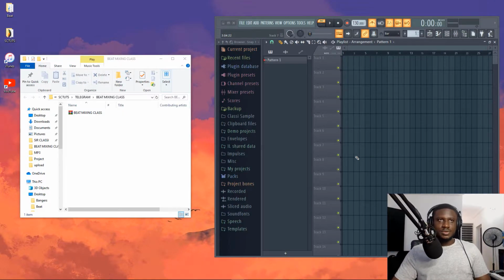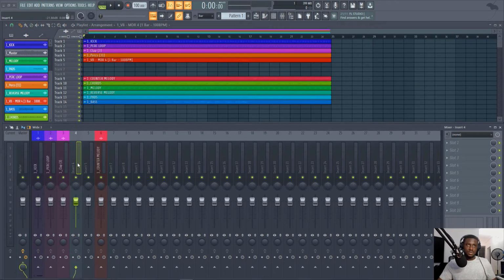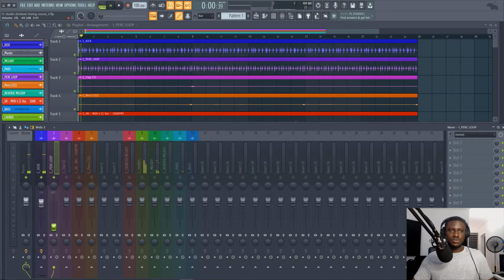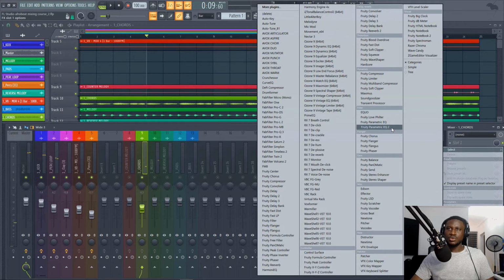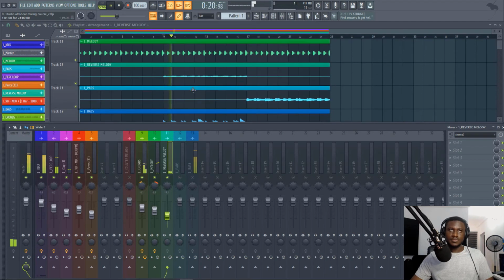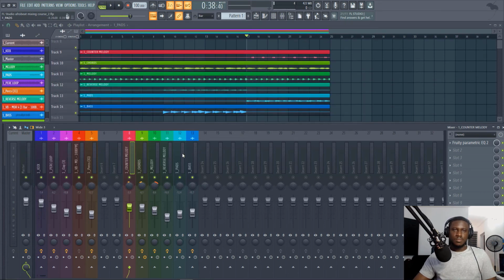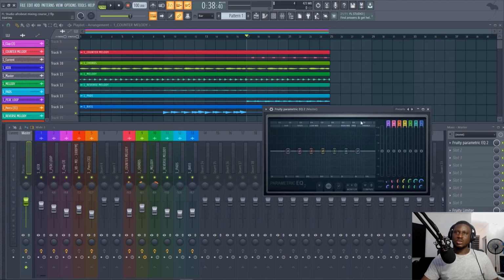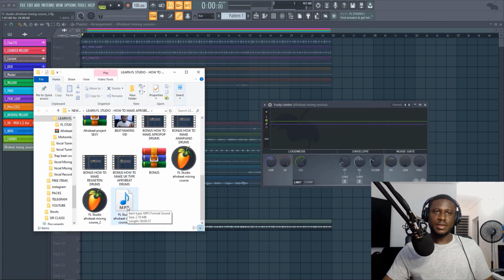How to mix afrobeat in FL Studio from scratch FREE BEAT MIXING COURSE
This is an easy-to-follow Afrobeat beat mixing tutorial in fl studio for beginners.
In this tutorial masterclass, you will learn how I mix afrobeat from scratch.